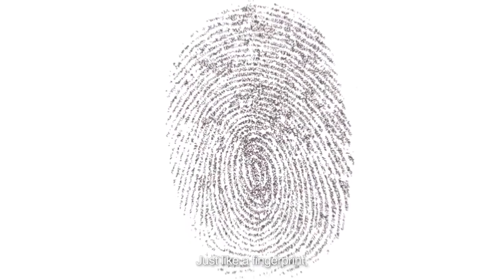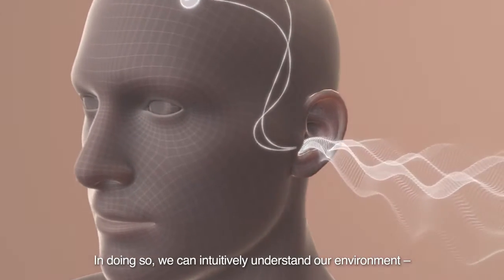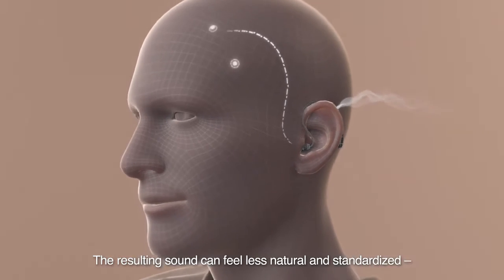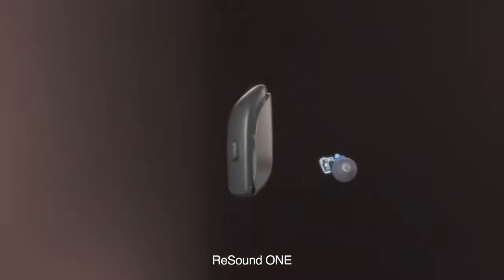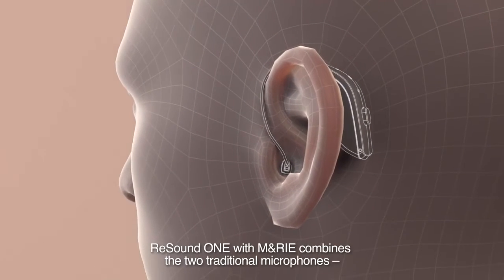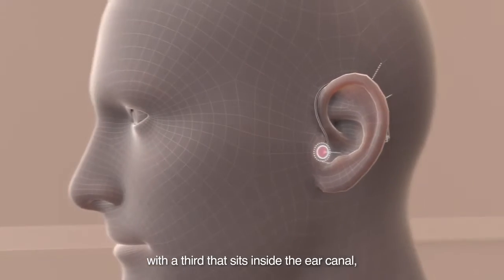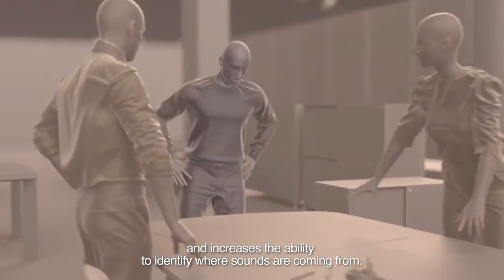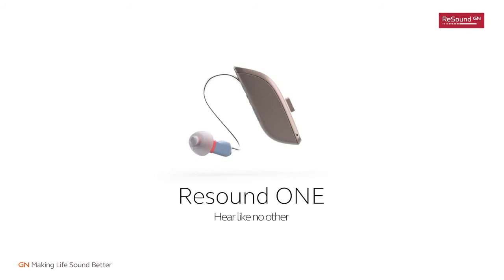ReSound ONE M&RIE for the most natural sound quality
Lanarkshire Hearing Centre offers a 30 Day Free Hearing Aid Trial on all our Hearing Aid Technology.

Try ReSound ONE: an entirely new class of hearing aids that offers a truly individualized hearing experience and the best sound quality for every user.

Just like a fingerprint, each person’s hearing is unique. Yet, the most commonly worn hearing aids use a standardized approach modeled on an ‘average ear’, which can often compromise sound quality. ReSound ONE is a long-awaited breakthrough that gives everyone a solution individualized precisely to their own hearing anatomy.